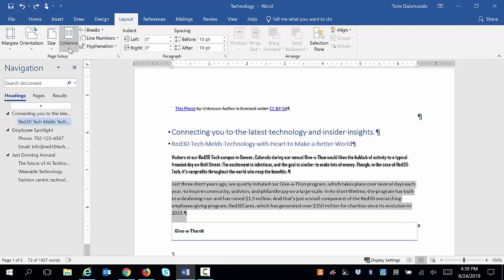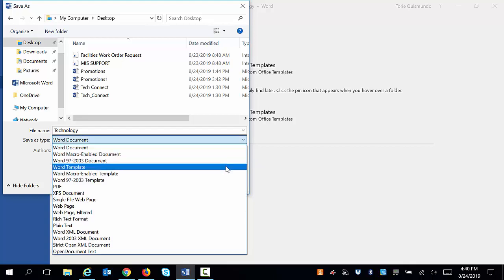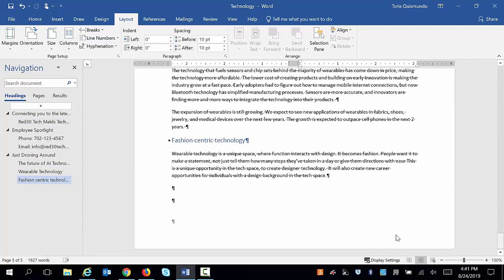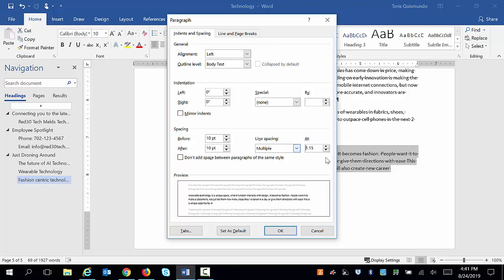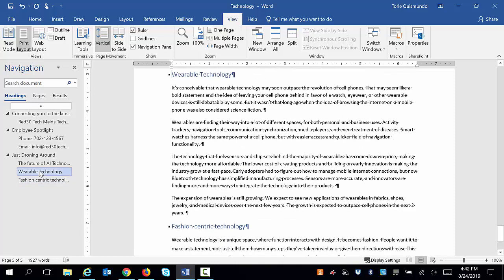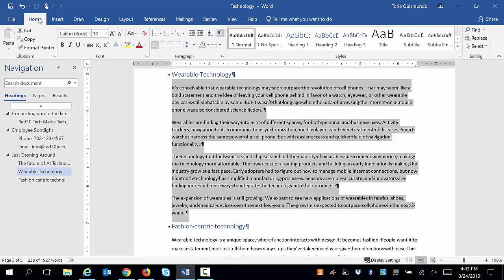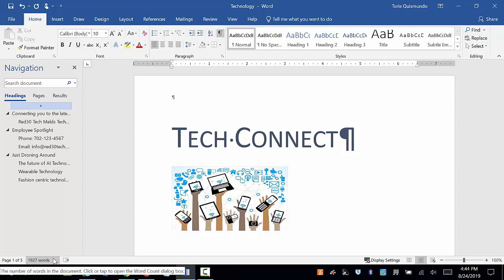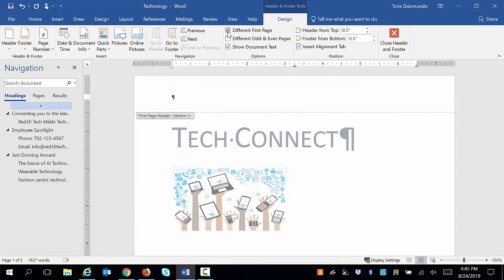Project 2 Promotions Tasks 10 14update